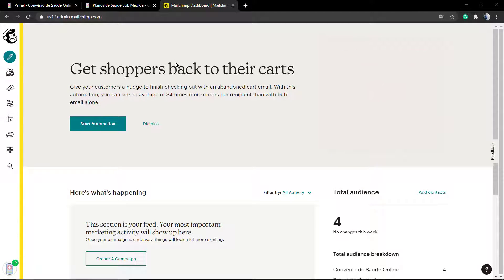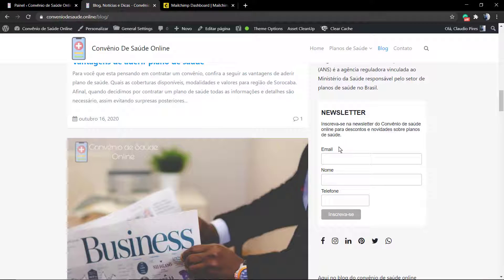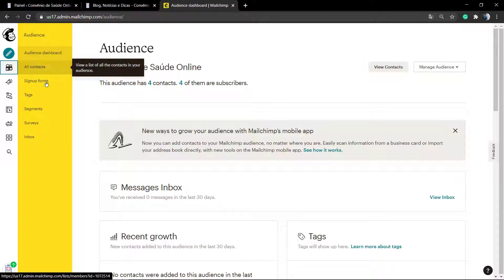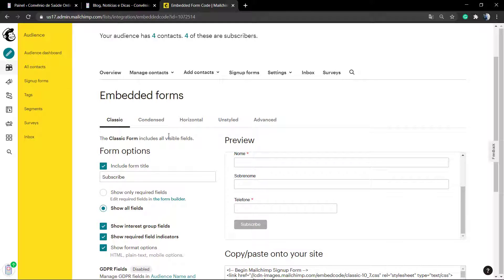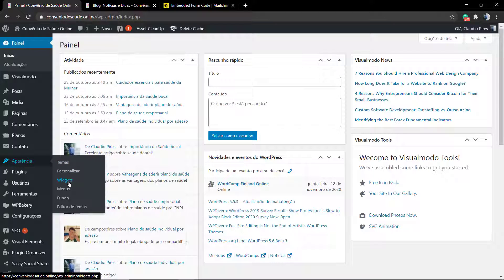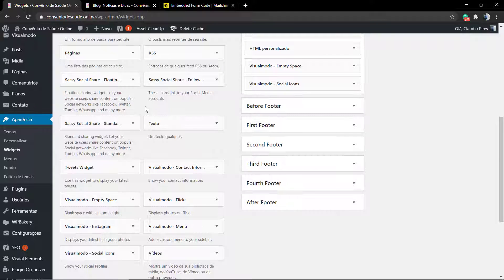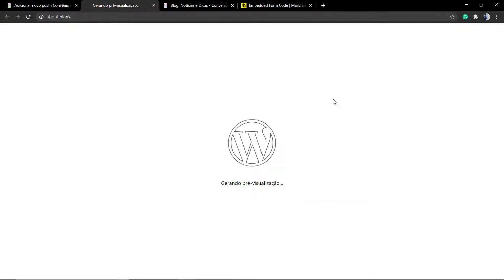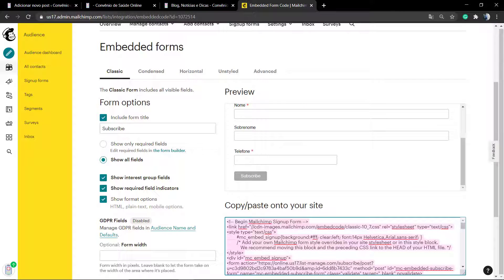How To Add Embed Mailchimp Forms in WordPress Without Plugins?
In today's video tutorial, we'll learn how to add or embed an email collecting list creation form on Mailchimp in a simple, fast and free method, without plugins.
It’s easy to add a MailChimp Signup Form to your WordPress blog or website to collect your email list names without using plugins.
The advantage of using your own form is that you can create a different signup form for each of your lists if you have one for a download and one for your blog. The only other way to do this is to use more than one plugin, not so nice. Also, adding a form directly to your website allows people to sign up without leaving your website, and the form can be styled to match your website's styles.
I hope you guys enjoy this video. Feel free to use the comments section below if you have any questions.